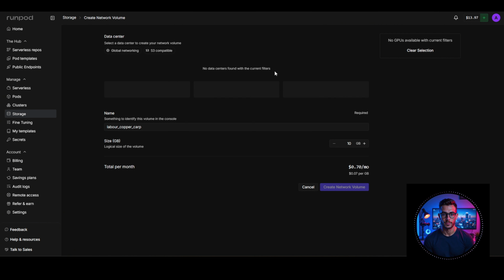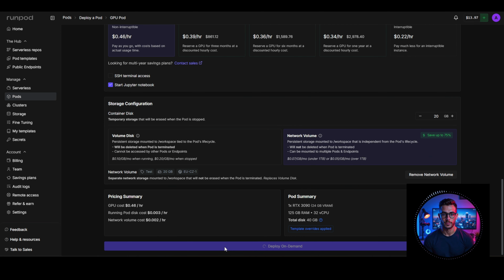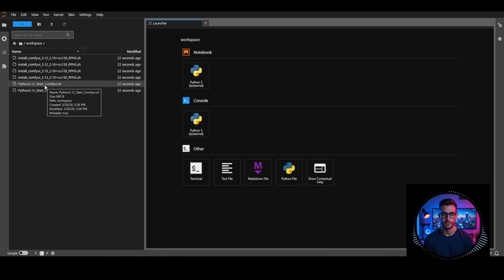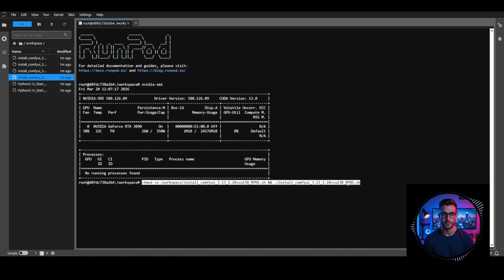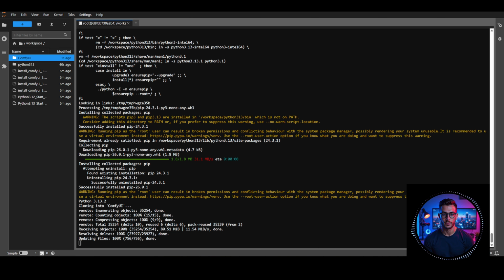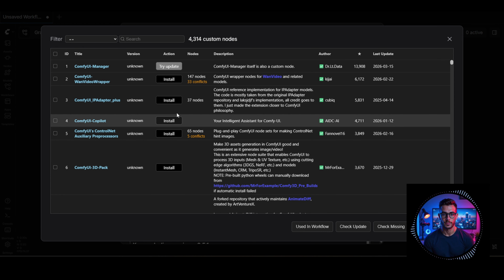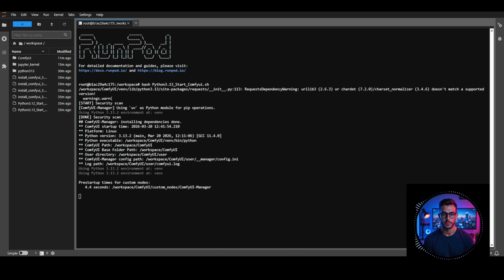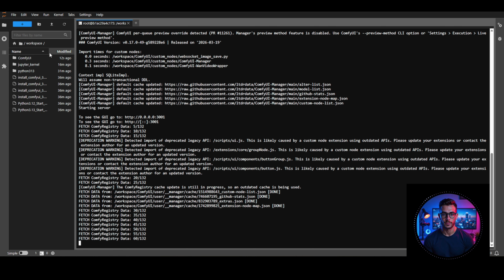Comfy UI Install On Runpod Network Storage (Comfy UI restart problem solved!)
Welcome to CogniCore AI! This video shows how to install Comfy UI on RunPod’s network storage so your models, custom nodes, and settings persist across pod restarts and redeployments. Includes four one-click installer scripts for comfy UI (Python 3.12/3.13 + PyTorch 2.10 with CUDA 12.8 or 13.0) and dedicated start scripts that solve the restart problem.

📥 Installer Scripts

📥 Start/Restart Scripts

📋 Commands

Installer Commands -

Comfy UI with Python 3.12 + PyTorch 2.10 + CUDA 12.8:
chmod +x /workspace/install_comfyui_3.12_2.10+cu128_RPNS.sh && ./install_comfyui_3.12_2.10+cu128_RPNS.sh

Comfy UI with Python 3.12 + PyTorch 2.10 + CUDA 13.0:
chmod +x /workspace/install_comfyui_3.12_2.10+cu130_RPNS.sh && ./install_comfyui_3.12_2.10+cu130_RPNS.sh

Comfy UI with Python 3.13 + PyTorch 2.10 + CUDA 12.8:
chmod +x /workspace/install_comfyui_3.13_2.10+cu128_RPNS.sh && ./install_comfyui_3.13_2.10+cu128_RPNS.sh

Comfy UI with Python 3.13 + PyTorch 2.10 + CUDA 13.0:
chmod +x /workspace/install_comfyui_3.13_2.10+cu130_RPNS.sh && ./install_comfyui_3.13_2.10+cu130_RPNS.sh

Start/Restart Comfy UI Commands -

Start/Restart Comfy UI with Python 3.12: bash Python3.12_Start_Comfyui.sh

Start/Restart Comfy UI with Python 3.13: bash Python3.13_Start_Comfyui.sh